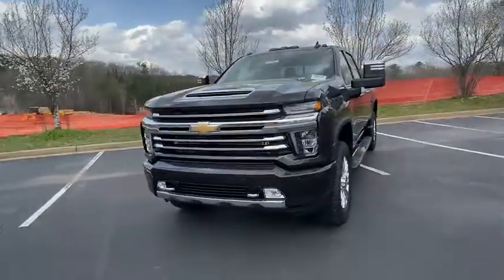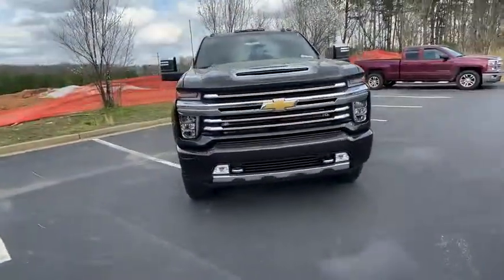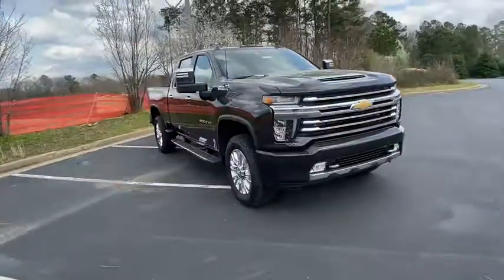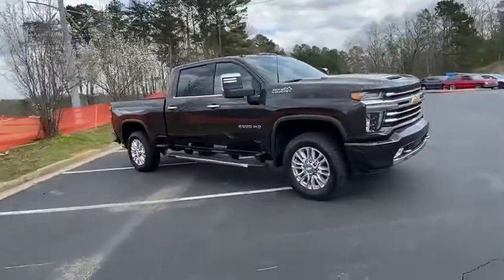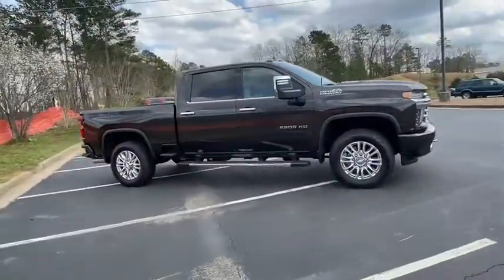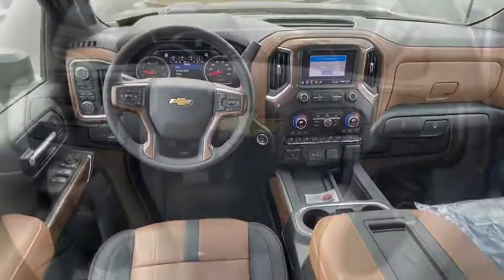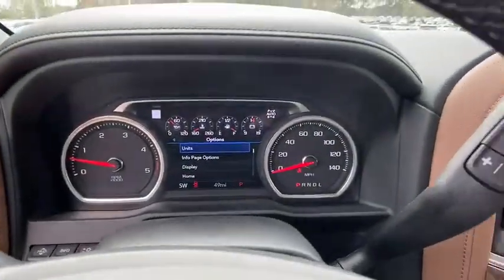2020 Chevrolet Silverado 2500HD Jasper, Cartersville, Alpharetta, Dawsonville, Canton, North Georgia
Oxford Brown Metallic New 2020 Chevrolet Silverado 2500HD available in Canton, Georgia at CHevrolet of Canton. Servicing the Jasper, Cartersville, Alpharetta, Dawsonville, North Georgia area.
2020 Chevrolet Silverado 2500HD High Country - Stock#: T40449 - VIN#: 1GC4YREY6LF203988

This Chevrolet Silverado 2500HD boasts a Turbocharged Diesel V8 6.6L/403 engine powering this Automatic transmission. Z71 OFF-ROAD PACKAGE includes (Z71) Off-Road suspension with off-road tuned twin tube Rancho shocks, (JHD) Hill Descent Control and (NZZ) skid plates (transfer case and oil pan), WINTER GRILLE COVER, TRANSMISSION, ALLISON 10-SPEED AUTOMATIC.* This Chevrolet Silverado 2500HD Features the Following Options *TECHNOLOGY PACKAGE includes (UVS) HD Surround Vision with Two Trailer View Camera Provisions, (DRZ) Rear Camera Mirror, (UV6) 15 Diagonal Head-Up Display and (UVN) Bed View Camera, SAFETY PACKAGE II includes (UEU) Forward Collision Alert, (UFL) Lane Departure Warning, (UHY) Automatic Emergency Braking, (TQ5) IntelliBeam headlamps, (UE4) Following Distance Indicator and (HS1) Safety Alert Seat, HIGH COUNTRY DELUXE includes (PDJ) Safety Package II, (CWM) Technology Package and (CMT) Gooseneck/5th Wheel Package, GOOSENECK/5TH WHEEL PREP PACKAGE Hitch platform to accept Gooseneck or 5th Wheel hitch. Includes hitch platform with tray to accept ball, stamped bed holes with removable caps installed and bed mounted 7-pin trailer harness (similar to UY2 harness)., GOOSENECK/5TH WHEEL PACKAGE includes (Z6A) Gooseneck/5th Wheel Prep Package (Includes (UVN) Bed View Camera.) , SEATS, FRONT BUCKET with center console, for Crew Cab and Double Cab models (STD), SAFETY ALERT SEAT, REAR CAMERA MIRROR, INSIDE REARVIEW AUTO-DIMMING with full camera display, REAR AXLE, 3.42 RATIO, OXFORD BROWN METALLIC.
SEATS  FRONT BUCKET  with center console  for Crew Cab and Double Cab models (STD),REAR CAMERA MIRROR  INSIDE REARVIEW AUTO-DIMMING  with full camera display,INTELLIBEAM  AUTOMATIC HIGH BEAM ON/OFF,OXFORD BROWN METALLIC,FOLLOWING DISTANCE INDICATOR,HIGH COUNTRY DELUXE  includes (PDJ) Safety Package II  (CWM) Technology Package and (CMT) Gooseneck/5th Wheel Package,SKID PLATES  protect the oil pan  front axle and transfer case,MULTI-COLOR 15 DIAGONAL HEAD-UP DISPLAY,TRANSMISSION  ALLISON 10-SPEED AUTOMATIC,GVWR  11 350 LBS. (5148 KG),SAFETY ALERT SEAT,HILL DESCENT CONTROL,ENGINE  DURAMAX 6.6L TURBO-DIESEL V8  B20-Diesel compatible  (445 hp [332 kW] @ 2800 rpm  910 lb-ft of torque [1220 Nm] @ 1600 rpm),SAFETY PACKAGE II  includes (UEU) Forward Collision Alert  (UFL) Lane Departure Warning  (UHY) Automatic Emergency Braking  (TQ5) IntelliBeam headlamps  (UE4) Following Distance Indicator and (HS1) Safety Alert Seat,WINTER GRILLE COVER,TECHNOLOGY PACKAGE  includes (UVS) HD Surround Vision with Two Trailer View Camera Provisions  (DRZ) Rear Camera Mirror  (UV6) 15 Diagonal Head-Up Display and (UVN) Bed View Camera,ENGINE BLOCK HEATER,HIGH COUNTRY PREFERRED EQUIPMENT GROUP  includes standard equipment,AUDIO SYSTEM  CHEVROLET INFOTAINMENT 3 PREMIUM SYSTEM WITH CONNECTED NAVIGATION  8 diagonal HD color touchscreen  AM/FM stereo  Bluetooth audio streaming for 2 active devices  Apple CarPlay and Android Auto capable  enhanced voice recognition  additional memory for in-vehicle apps  cloud connected personalization for select infotainment and vehicle settings. Subscription required for enhanced and connected services after trial period. (STD) (Includes (PZ8) High Guidance with Hitch View.),BED VIEW CAMERA  camera in the CHMSL to show a view of the cargo bed  includes Two Trailer Camera Provisions,LAMPS  SMOKED AMBER ROOF MARKER  (LED),REAR AXLE  3.42 RATIO,AUTOMATIC EMERGENCY BRAKING,EXHAUST BRAKE,HD SURROUND VISION WITH TWO TRAILER VIEW CAMERA PROVISIONS  provides the driver with an overhead view of the scene around the vehicle on a center stack display,JET BLACK/UMBER  PERFORATED LEATHER-APPOINTED FRONT SEAT TRIM,GOOSENECK/5TH WHEEL PACKAGE  includes (Z6A) Gooseneck/5th Wheel Prep Package (Includes (UVN) Bed View Camera.),GOOSENECK/5TH WHEEL PREP PACKAGE  Hitch platform to accept Gooseneck or 5th Wheel hitch. Includes hitch platform with tray to accept ball  stamped bed holes with removable caps installed and bed mounted 7-pin trailer harness (similar to UY2 harness).,Z71 OFF-ROAD PACKAGE  includes (Z71) Off-Road suspension with off-road tuned twin tube Rancho shocks  (JHD) Hill Descent Control and (NZZ) skid plates (transfer case and oil pan),ALTERNATOR  220 AMPS,LANE DEPARTURE WARNING,LPO  ALL-WEATHER FLOOR LINERS  1st and 2nd rows  (includes Z71 logo on front mats),FORWARD COLLISION ALERT,Tow Hitch,Locking/Limited Slip Di